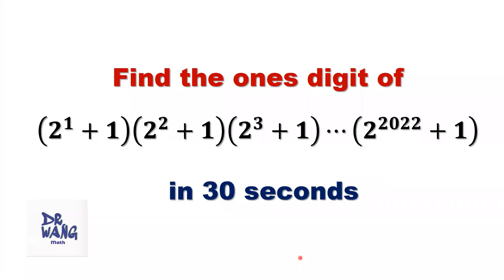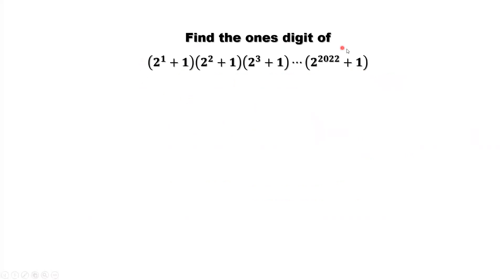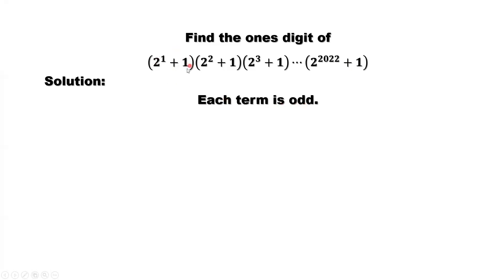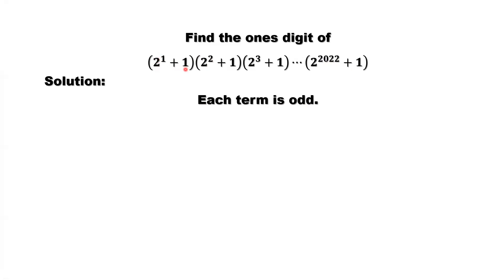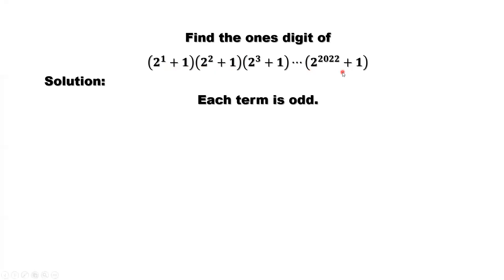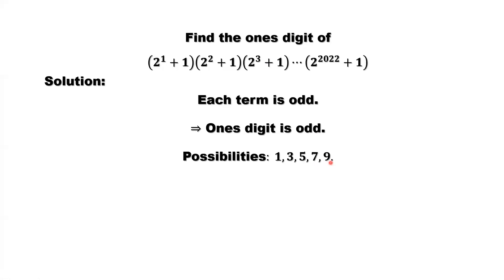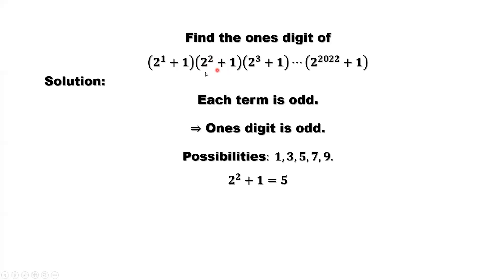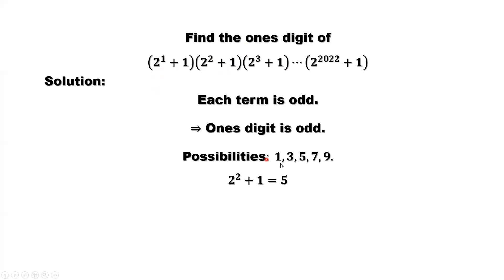Find the Ones Digit In 30 Seconds | Math Olympiad Question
Considering the special properties of products of odd numbers including 5, we can find the answer in 30 seconds.